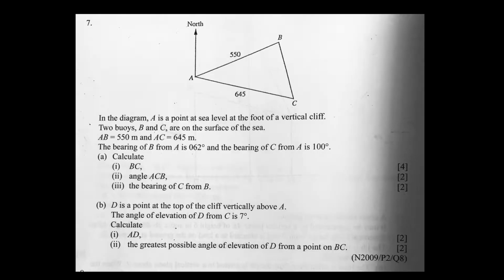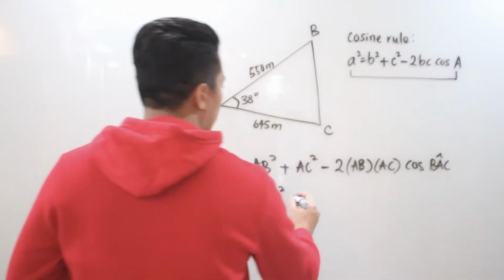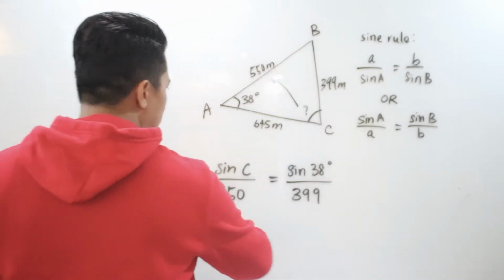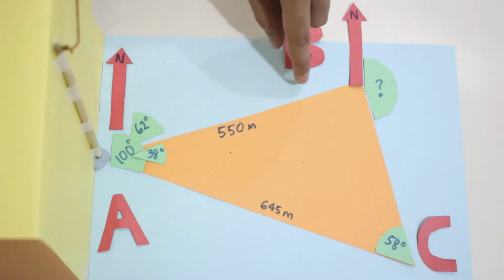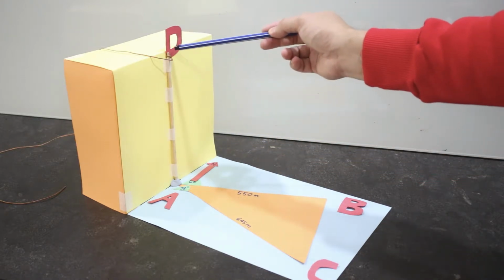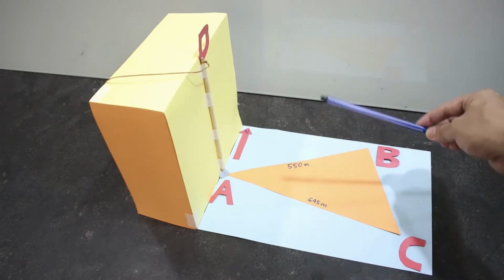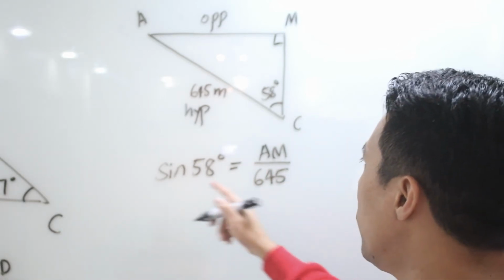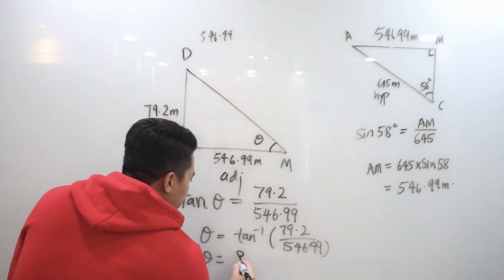How to solve trigonometry problems using 3 D model